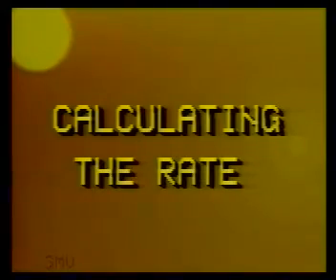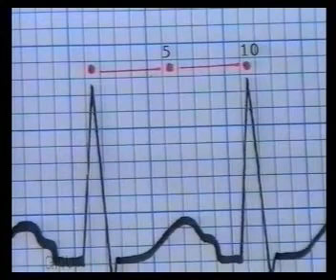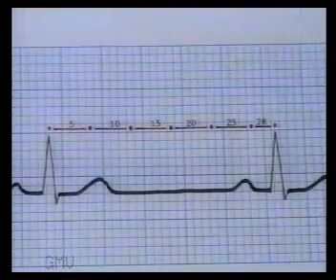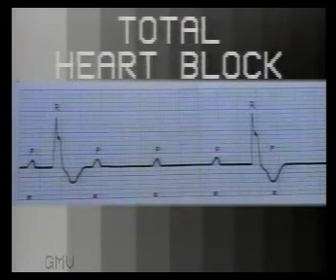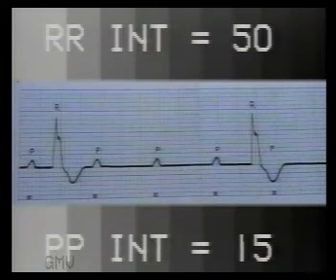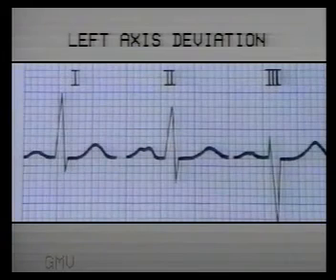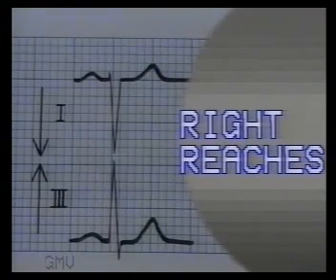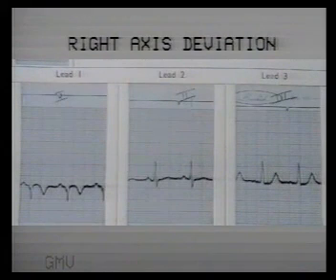4.Introduction to ECG Karthik - Interpretation of PQRST Patterns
Learn how to read the Electrocardiograph (ECG/EKG)
This video talks about the PQRST complex patterns.